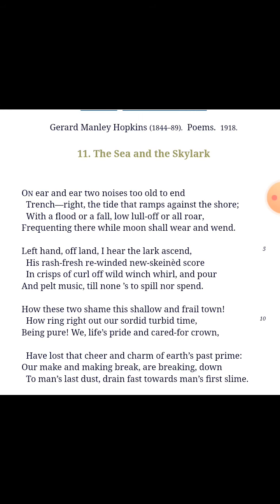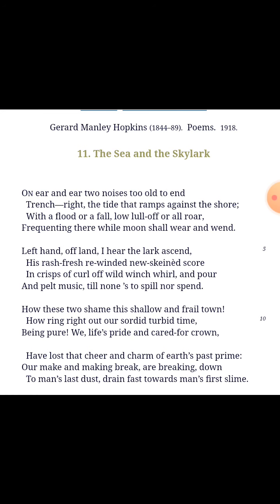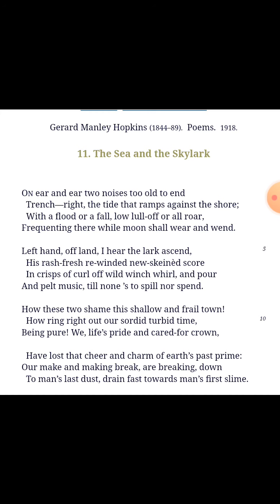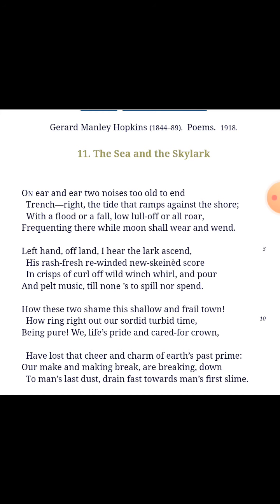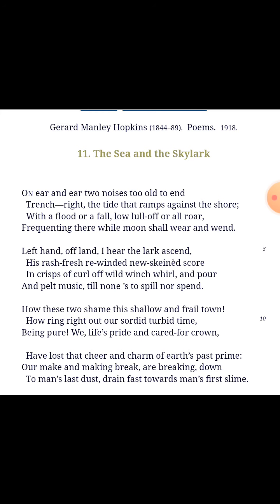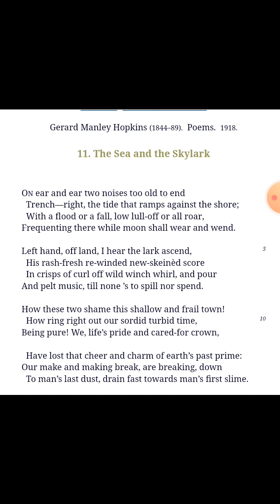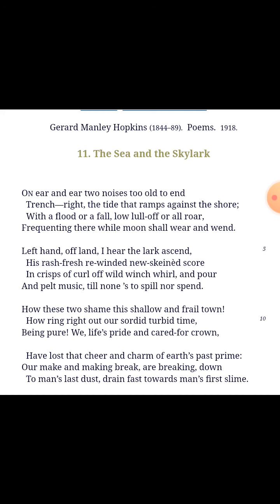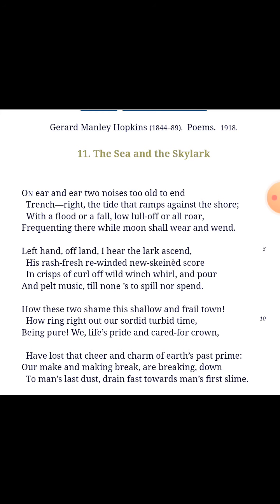The Sea and the Skylark Hopkins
Dr. Sarita Bang ( English)